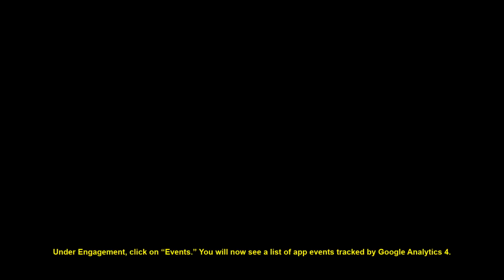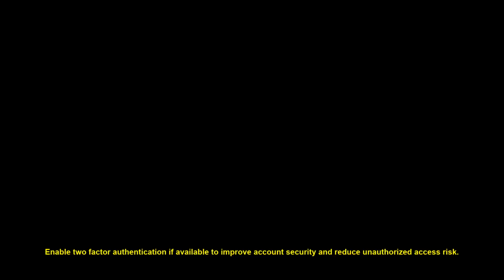How to login to Google Analytics 4 for app events - Complete Guide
Unlock the full potential of your mobile app data with our complete guide on how to log in to Google Analytics 4 for app events! In this video, we’ll walk you through the step-by-step process to access your GA4 dashboard, track app events, and gain valuable insights to enhance your app's performance. Whether you're a beginner or an experienced user, this tutorial will equip you with the knowledge you need to make the most of Google Analytics 4.